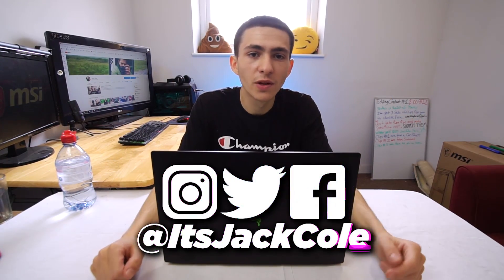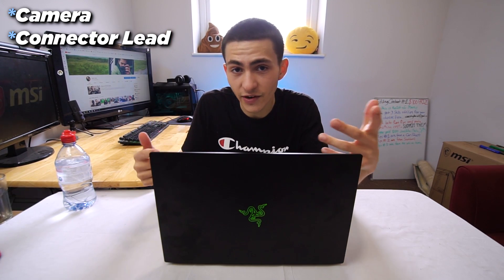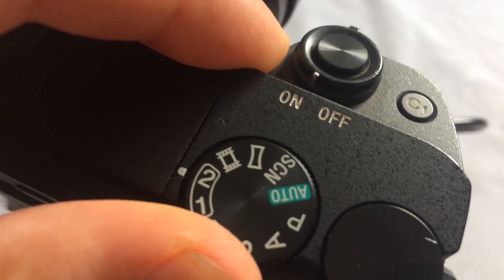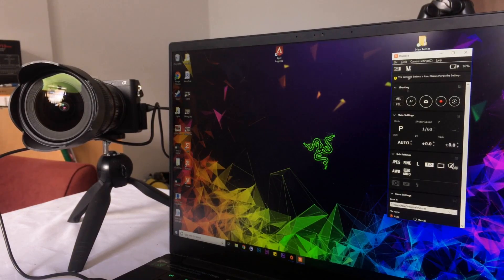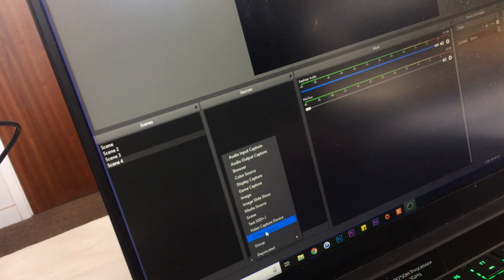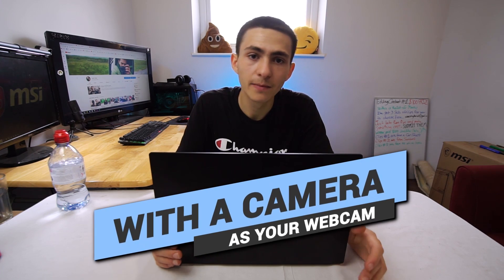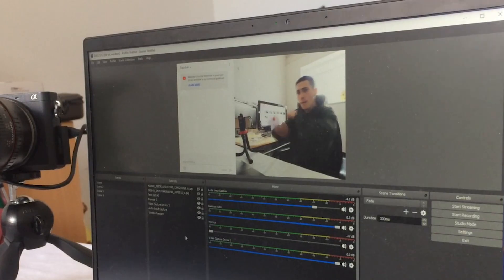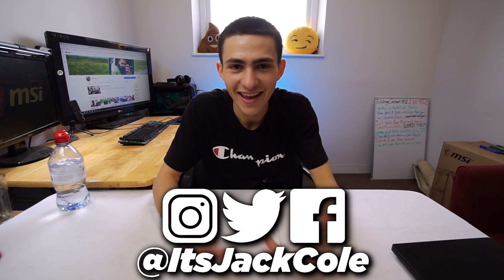How to STREAM with a CAMERA as your Webcam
How to STREAM with a CAMERA as your Webcam | Jack Cole

In today's video we're discussing how to live stream using a camera as your webcam. This video will be very helpful for streamers who are trying to way to upgrade their quality!